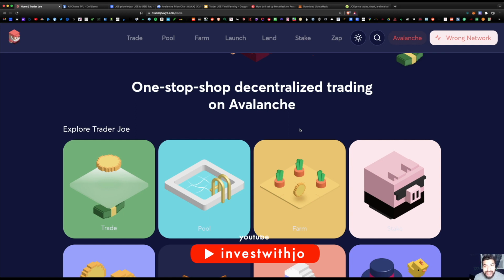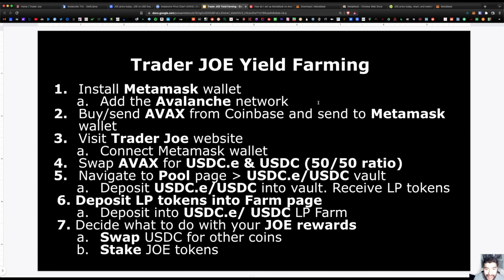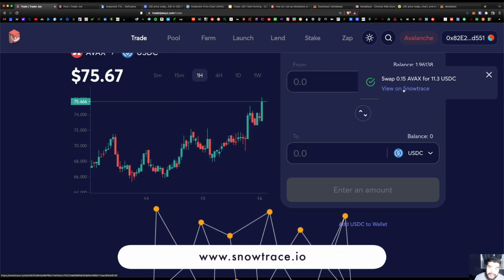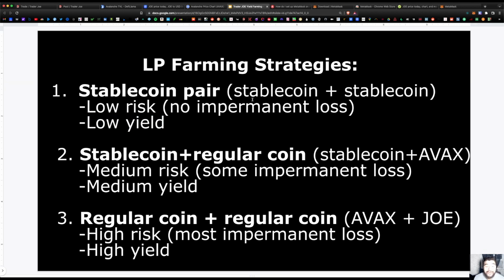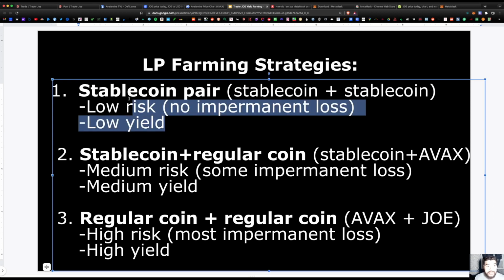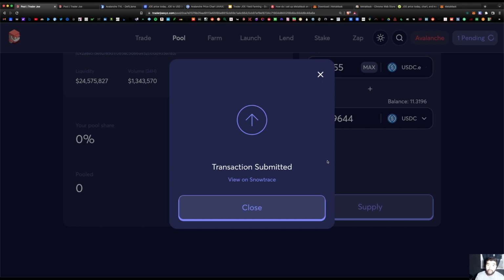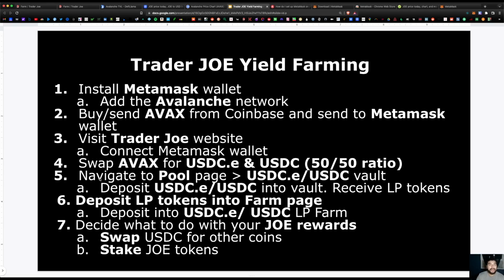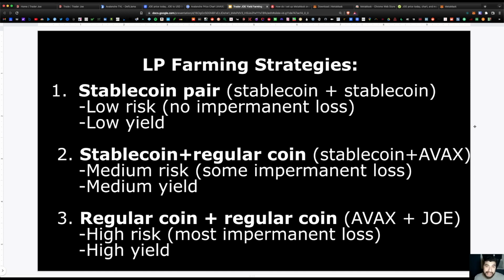How To Yield Farm On Trader JOE Platform For High Yields! Complete DEFI Guide 2022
Trader Joe is the official DEX, Defi, and Lending platform on the Avalanche blockchain. Inside the platform you can swap, stake, yield farm, lend, plus much more. JOE token is the official token of the platform. Currently you can earn up from 10% to 600% APR for providing liquidity to various pools. JOE tokens can be purchased by swapping for AVAX tokens. The Trader JOE platform requires a Metamask wallet.